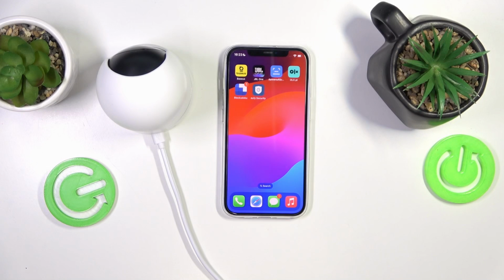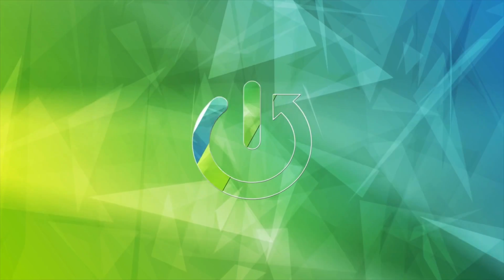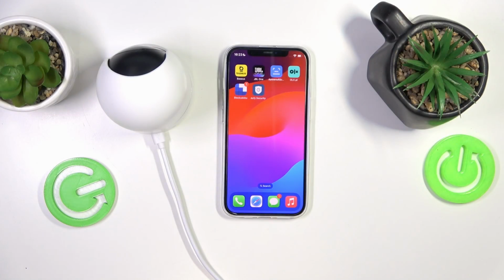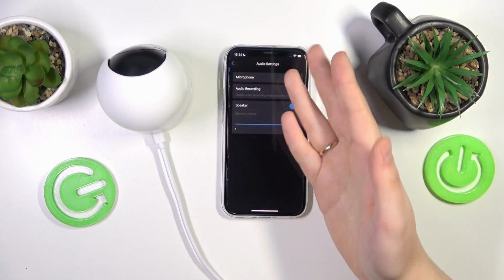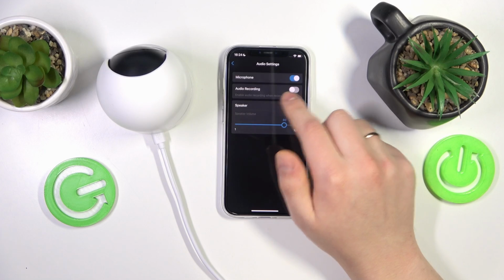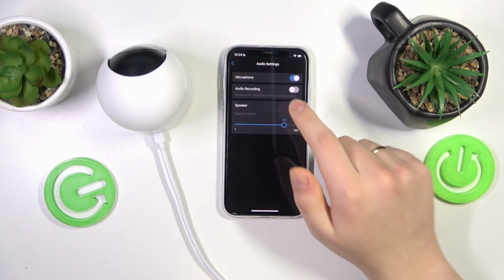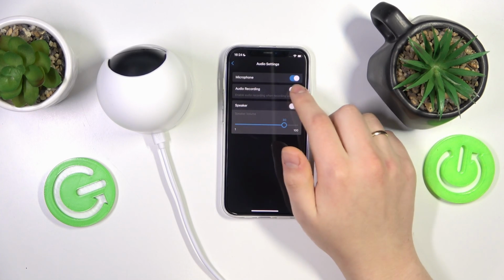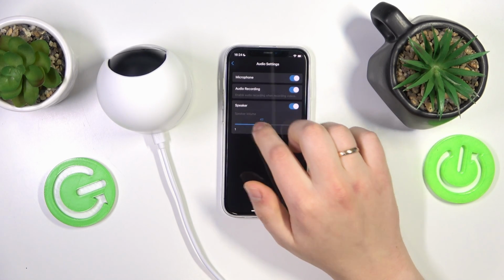How To Find & Change Audio Settings In EUFY Indoor Cam E220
Discover how to locate and adjust the audio settings on your EUFY Indoor Cam E220 for personalized surveillance preferences.

Where can I find the audio settings on the EUFY Indoor Cam E220?
What options are available for adjusting the audio settings?
Is there a specific menu or section in the camera's settings for audio adjustments?
How do I change the microphone sensitivity or speaker volume?
Are there any considerations for optimizing audio settings based on surveillance needs?